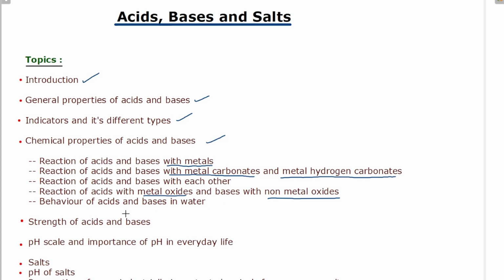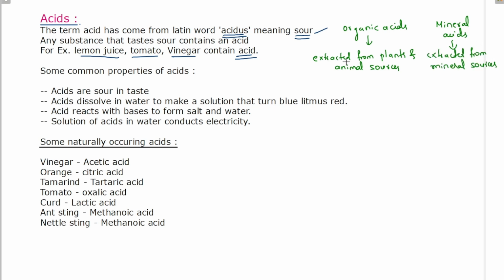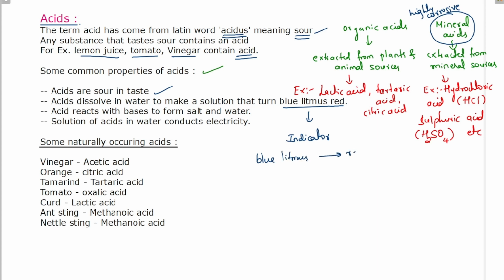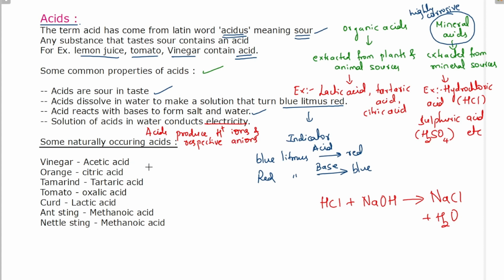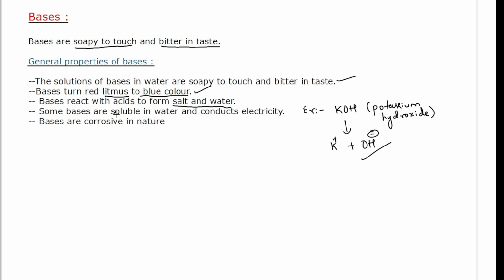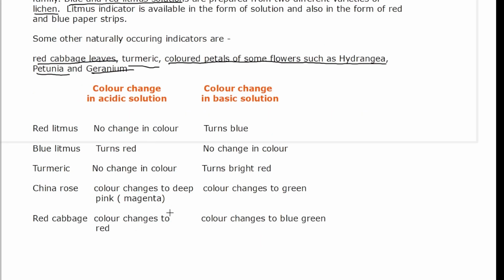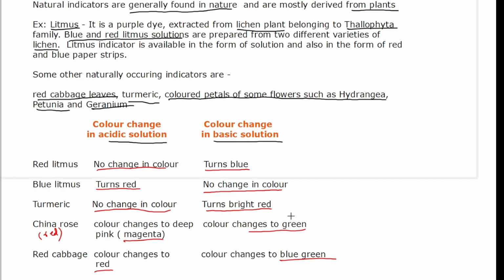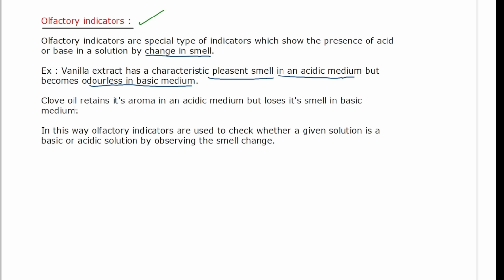Acids , Bases and Salts | Class 10 | Science